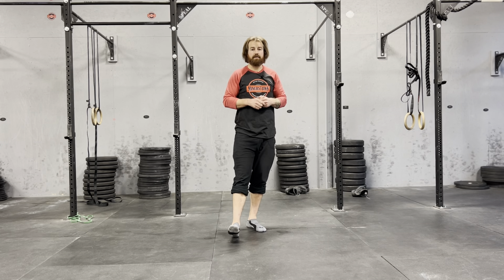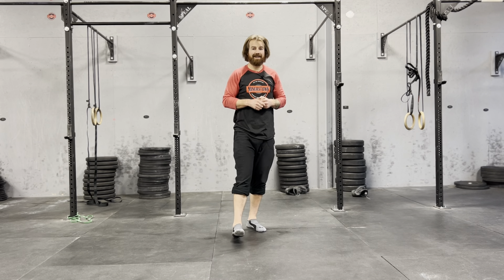Split Squat on Tip Toes